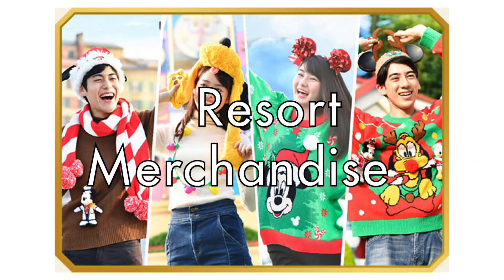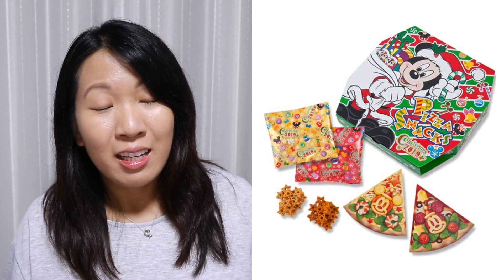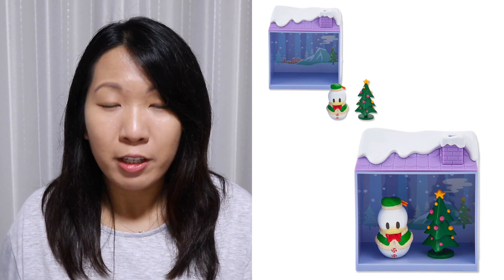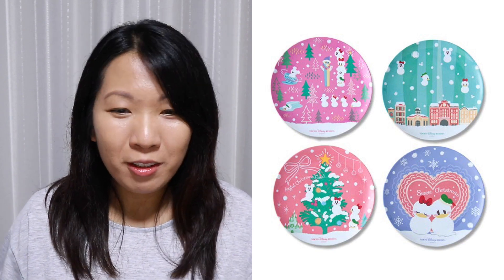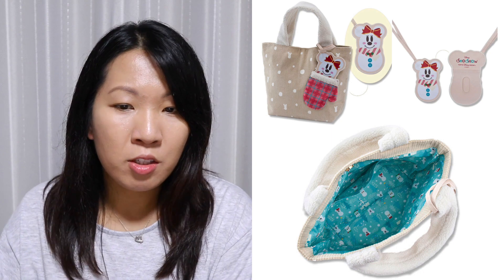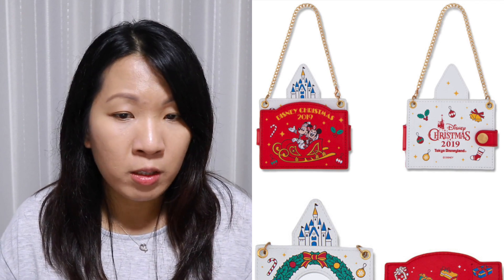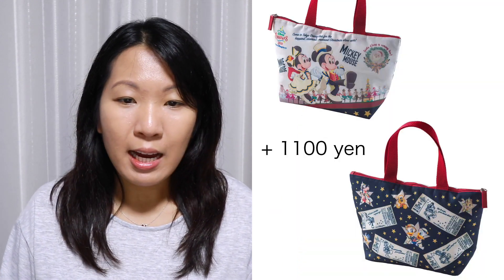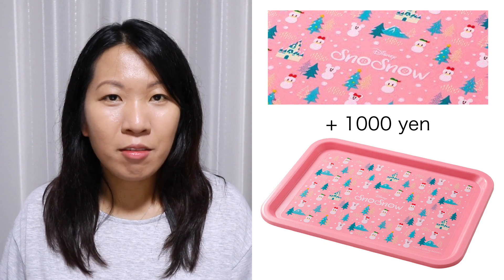2019 Christmas Merchandise Explained @ Tokyo Disney Resort | Browse With Me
🔸TOKYO DISNEY WINTER HAUL Part 1

It’s the most wonderful time of the year at Tokyo Disney Resort! Join me as we go through the Christmas merchandise unique to Tokyo Disneyland and DisneySea. In this video I'll be going through this year's merchandise lineup including park exclusives, souvenir items, and SnoSnow. Get your hearts and wallets ready for one of the best shopping seasons at the parks!

Thank you for stopping by and sharing your time with me (^ u ^)/

~Sophie